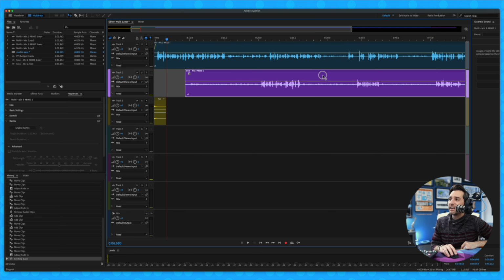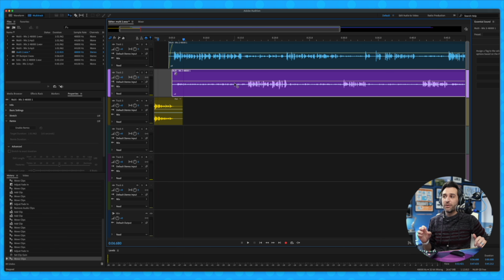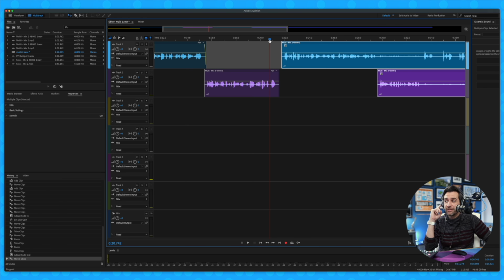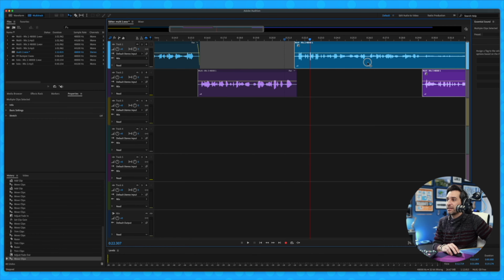Podcaster Playbook: Editing Multiple Audio Tracks | Part 13/18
Working with more than one audio track can seem complicated at first, but it doesn't have to be. This lesson covers how to edit with multiple tracks, which can be super helpful if you're recording with other people or adding production elements like music or prerecorded interviews.

For remote interviews, what platform will you use?
-Riverside.fm (gives you individual files for each person)
-Ecamm Live Interview Mode
-Have them record on their end and send you the file (here's a YouTube video where I explain how this can work).

ACTION ITEMS-
•Will you be working with multiple tracks, and if so, how do you create them in your editing software?

•How will you collect all of the files after recording? This is especially important to plan out when working remotely. Avoid just dumping everything on your computer's desktop!